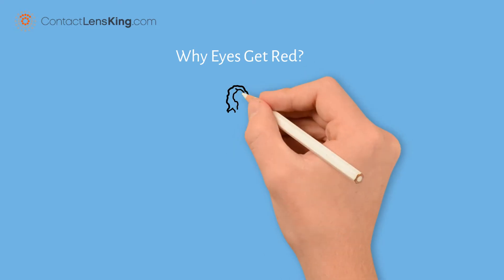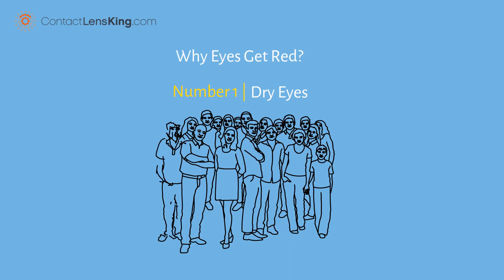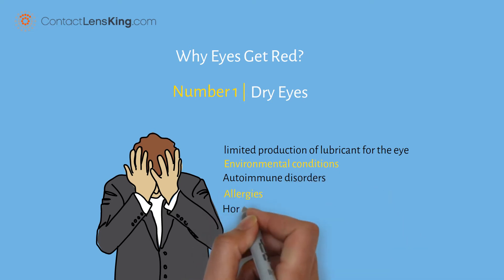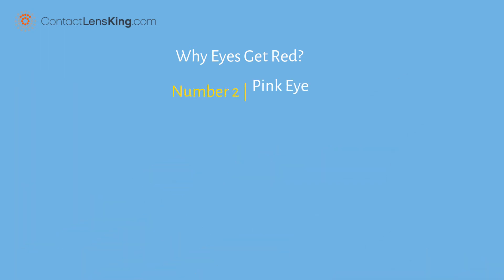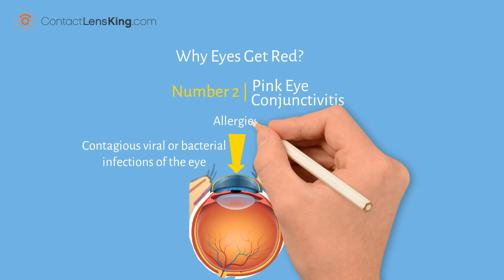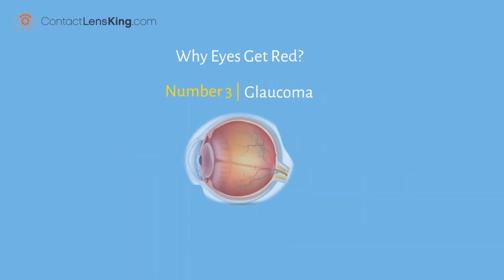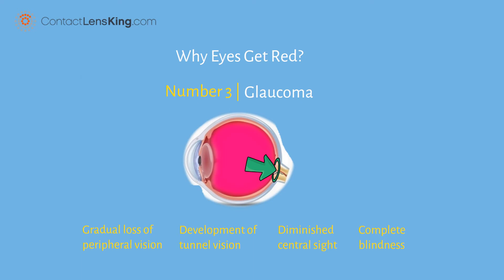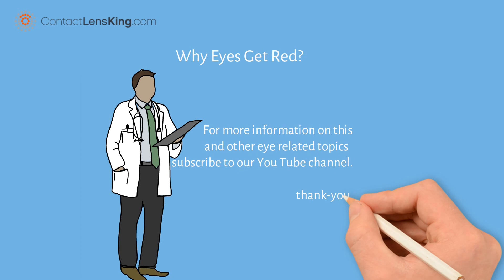Why Eyes Get Red? | What Causes Red or Bloodshot Eyes? | Why Do My Eyes Itch and Burn?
Why Eyes Get Red? Why do your eye itch or burn?

What Causes Red or Bloodshot Eyes?

Did you ever wonder what eyes to get red, and how to treat it?

Let's look at 3 common culprits.

Number 1: Dry Eyes

Dry eyes impact millions of people every year, and can cause a person to experience uncomfortable stinging, itching, or burning.

This can be caused by,
limited production of lubricant for the eye.
Environmental conditions.
Autoimmune disorders.
Allergies,
Hormonal changes,
Medication,
or trauma to the eye.

If left untreated, these symptoms can damage the corneal tissues.

Number 2: Pink Eye, or Conjunctivitis

Pink Eye, is an inflammation of the thin tissue layer, lining the surface of the inner eyelid, and front of the eye.

- Contagious viral, or bacterial infections of the eye.

- Allergies

- Chemical irritation found in air, fumes, and swimming pools.

Number 3: Glaucoma

The cause of this disorder, is due to pressure buildup within the eye, and can cause damage to a person's optic nerve resulting in;

- Gradual loss of peripheral vision.

- Development of tunnel vision.

- Diminished central sight.

- and Complete blindness.

In most cases, there is not much to be concerned with red eyes, however if the symptoms mentioned above last for an extended period of time, it is important to consult your eye doctor.